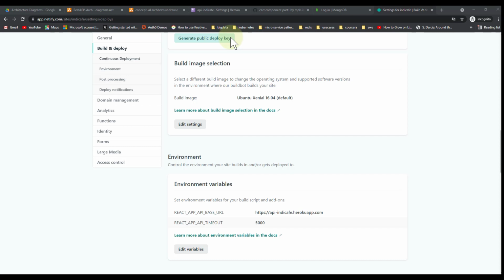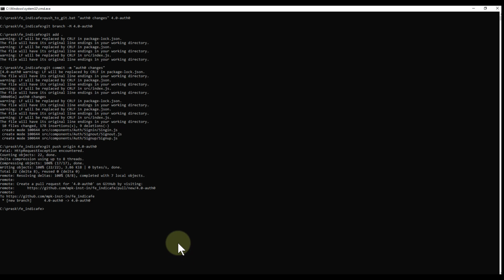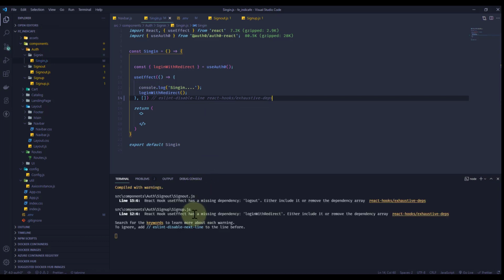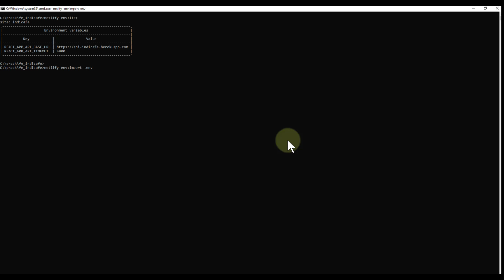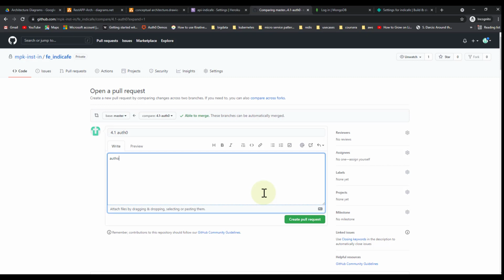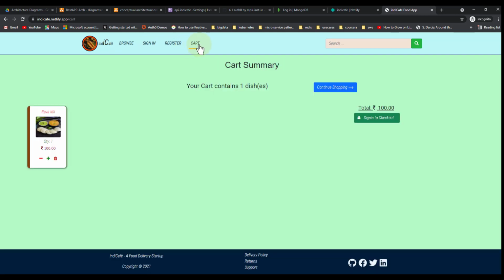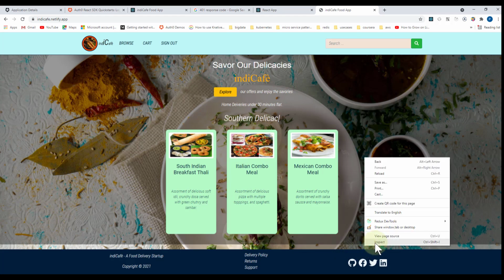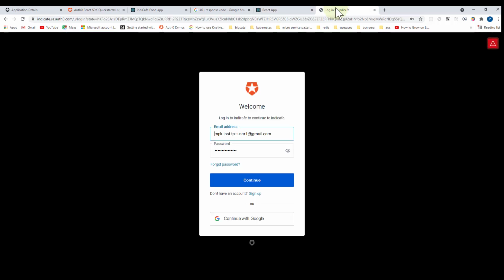5.3 Auth0 CI/CD